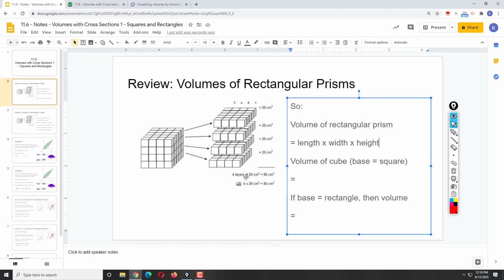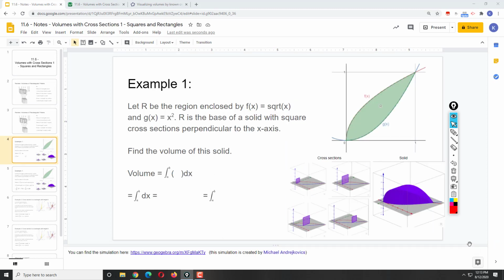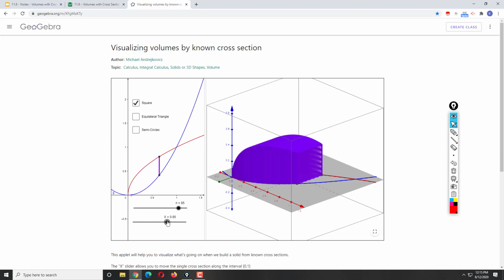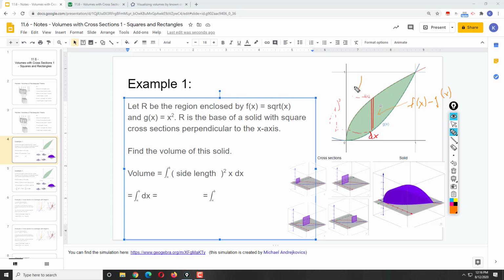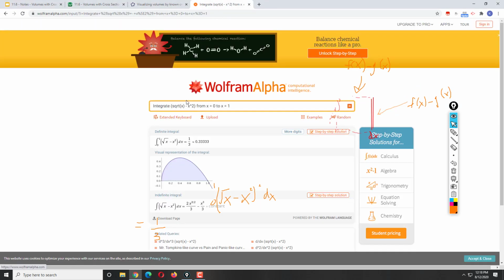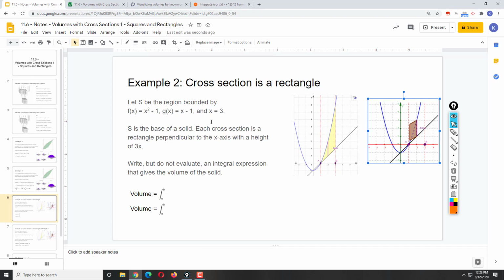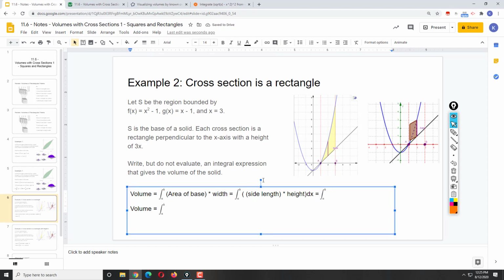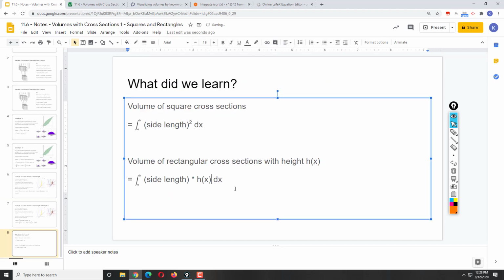11.6 - Volumes with Cross Sections 1 - Squares and Rectangles